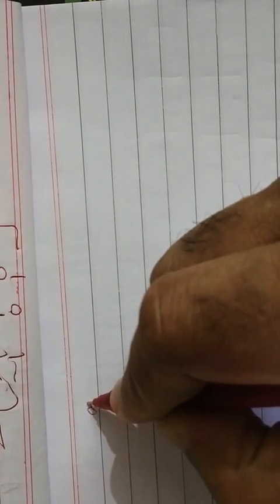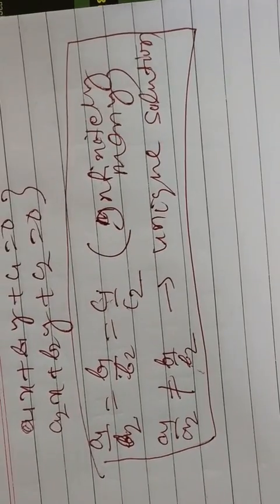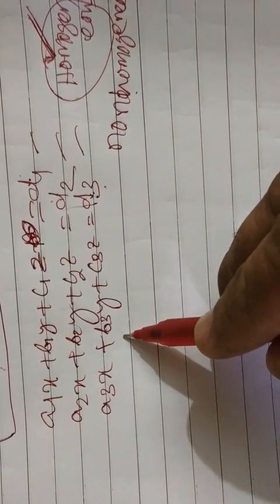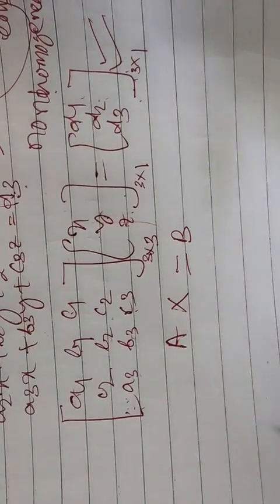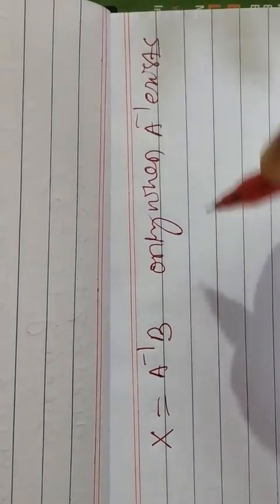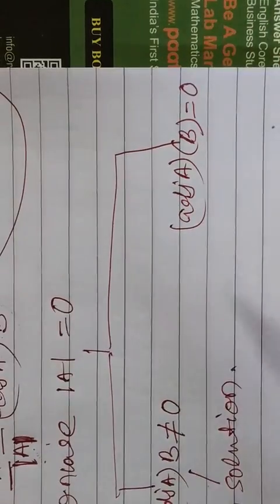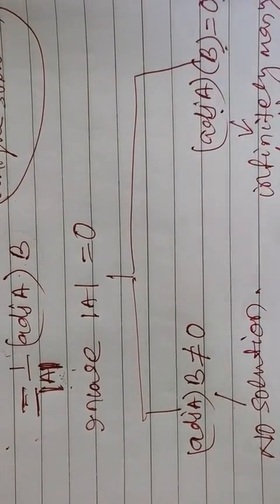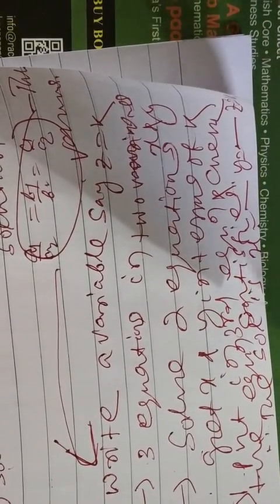Class 12 Solution of linear equations by matrix method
Basic concepts Class 12, Ch 4